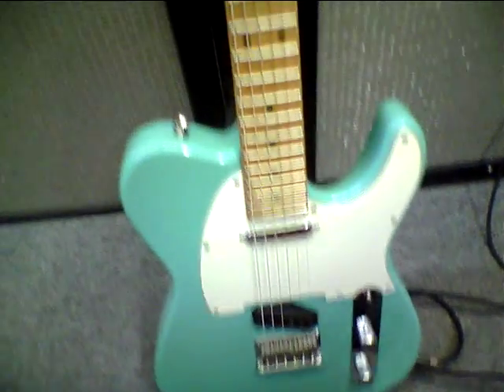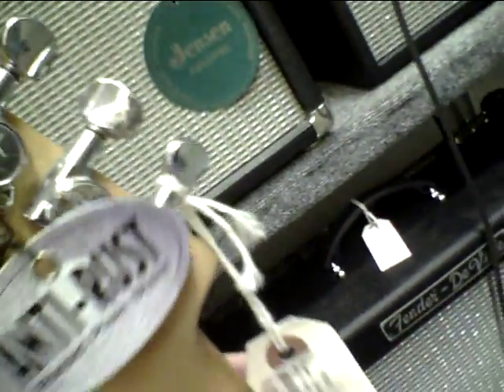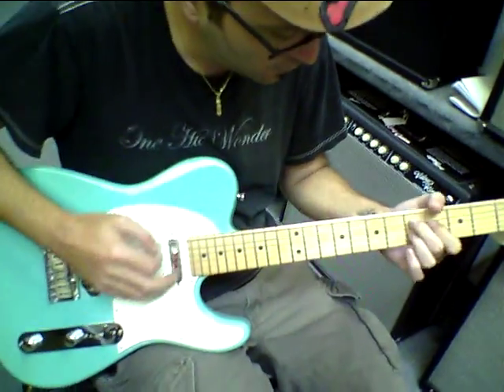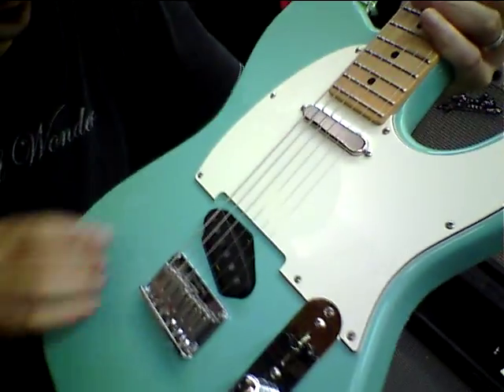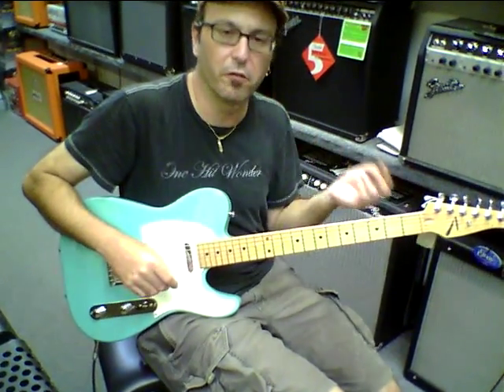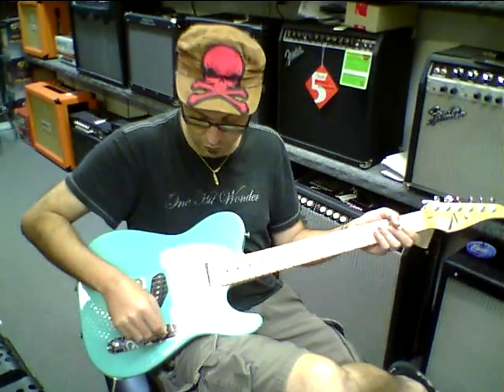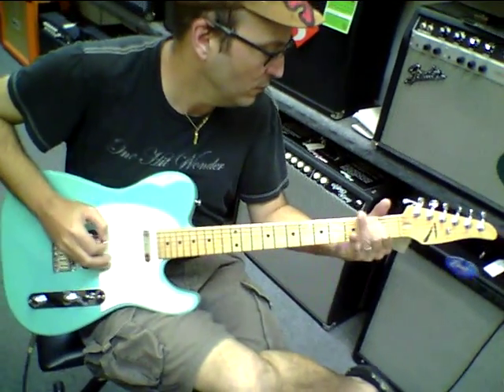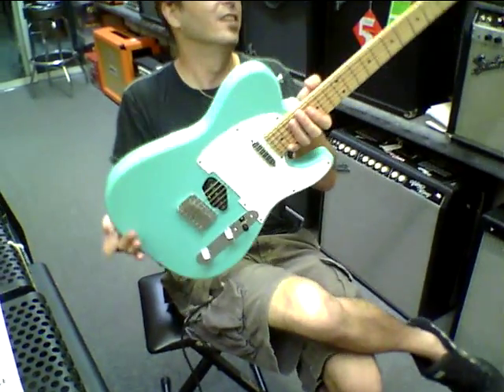Bobby Devito demo Anderson Hollow T 2008 Tom Anderson Telecaster style masterpiece!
Bobby Devito demo 2008 Tom Anderson "Hollow T" Telecaster - played clean thru Fender Princeton Reverb amp.